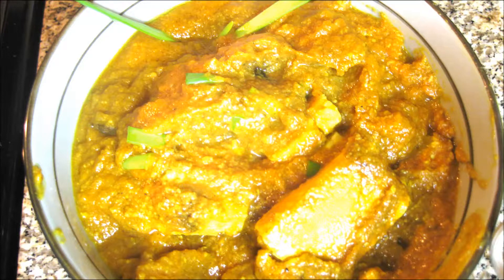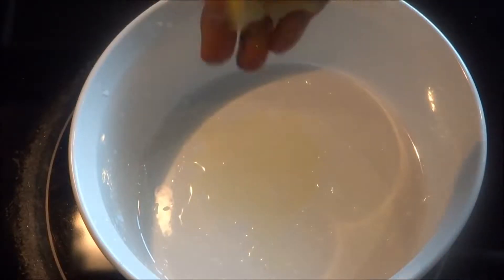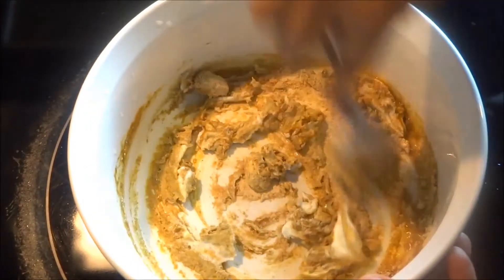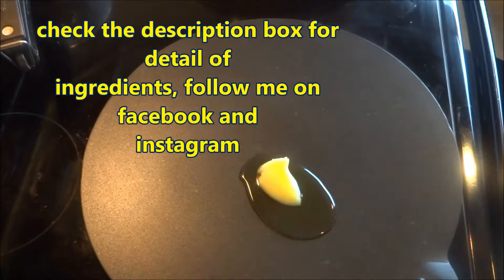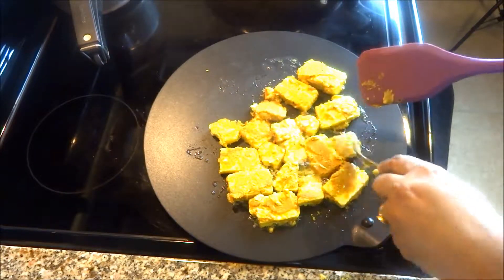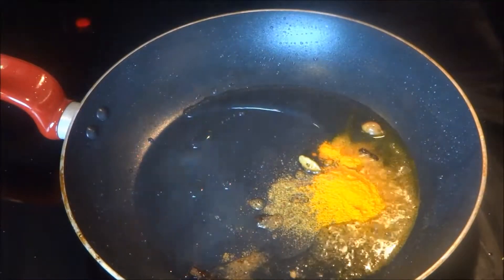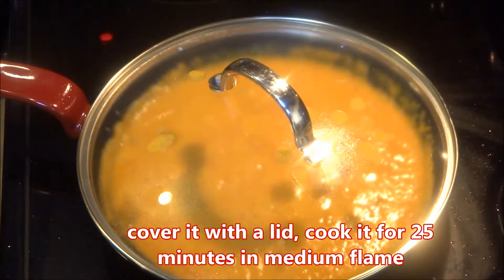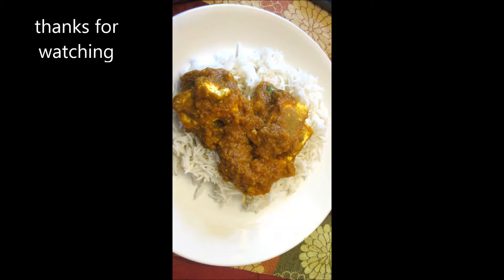PANEER TIKKA MASALA RECIPE | PANEER tikka in TAWA ----INDIAN STYLE VEGETARIAN COTTAGE CHEESE RECIPE